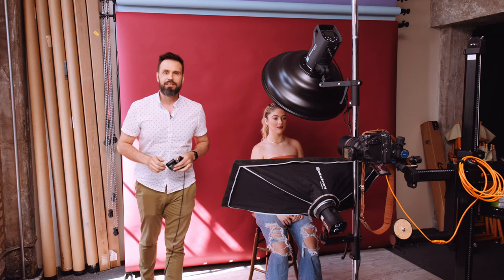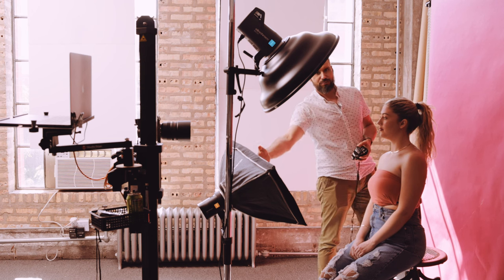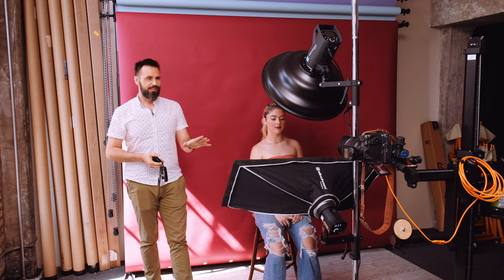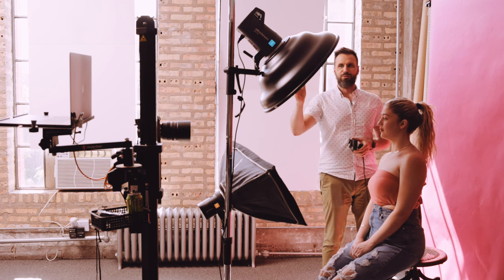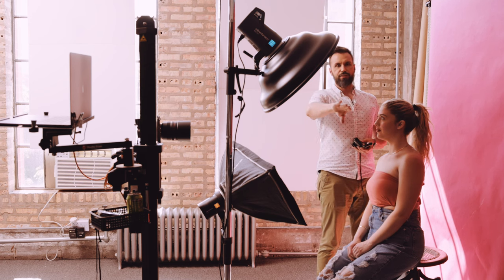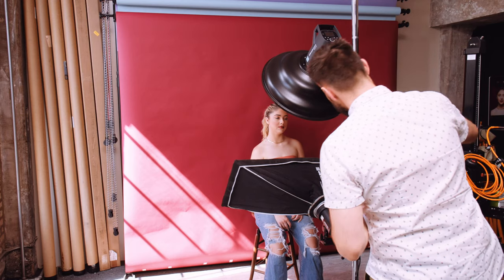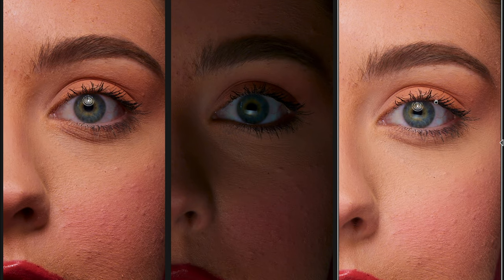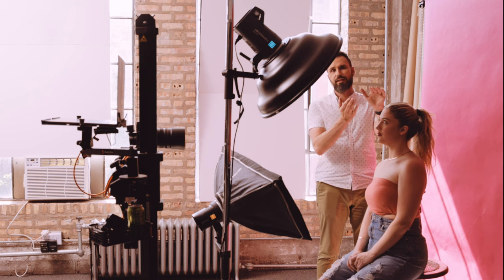Clamshell Lighting Tutorial: Master Beauty Lighting with a Beauty Dish and Strip Softbox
In this video, I break down how to master clamshell lighting, a go-to technique for beauty and portrait photography. I’ll show you how to set up this classic lighting using a beauty dish as the key light and a strip softbox for fill light. Whether you’re a professional or a beginner, this easy-to-follow guide will help you create stunning, flattering portraits.

Topics Covered:

 • Clamshell lighting setup using a beauty dish and strip softbox
 • Why F8 is the best aperture for sharp portraits
 • Correct light placement and metering for the best results
 • Tips for even fill light across your subject’s face

GEAR
Studio Titan Camera Stand STA-01-360 MK2
Studio Titan Sidekick stand

Camera Gear:
Canon EOS R5
Canon RF 28-70mm f/2.0

Lighting Gear:
Elinchrom ELC 500 Studio Monolight

Mola Demi 22″ Beauty Dish

Elinchrom Rotalux Stripbox 35x90cm

This video was shot with a
Canon Cinema EOS C70

Canon RF 35mm f/1.8 IS Macro STM

Or a

Long GOP 4k and Canon C-Log2

Chapters:
0:00 - Introduction
0:22 - What is Clamshell Lighting?
0:55 - Light Placement
1:26 - Why I Choose F8
1:53 - Setting the Light Ratio
2:24 - Metering for Clamshell Lighting
3:43 - Lighting Test Shots
5:10 - Final Tips and Conclusion